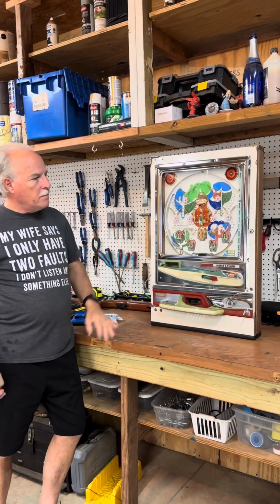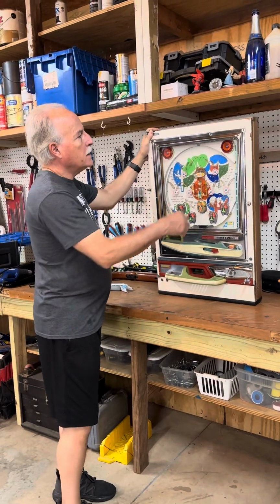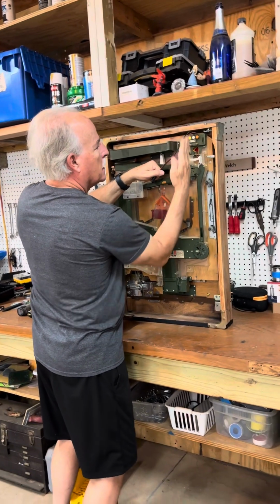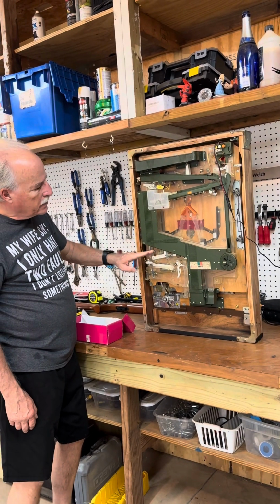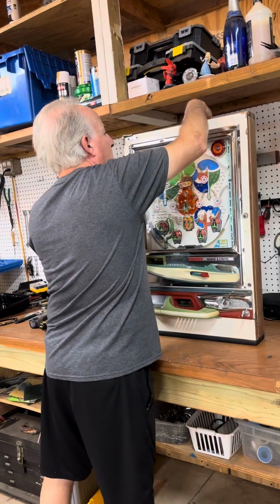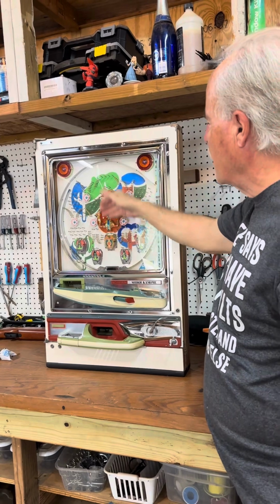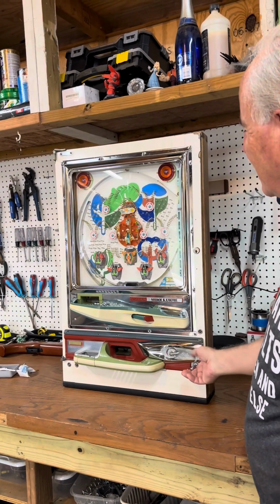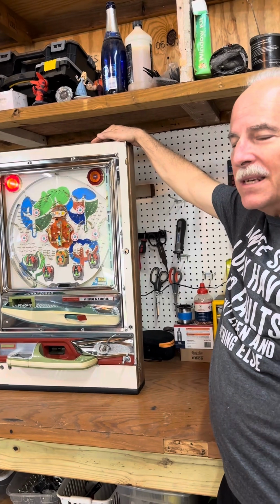Nishijin Model C Vintage Pachinko Machine fully restored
This video shows how the machine was restored, and how to set up the machine for play.